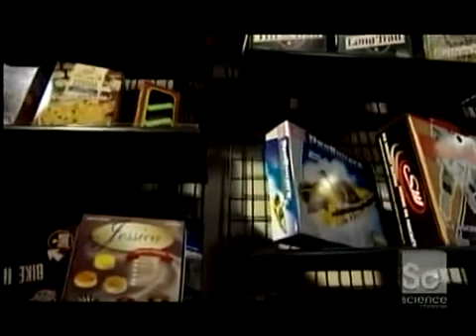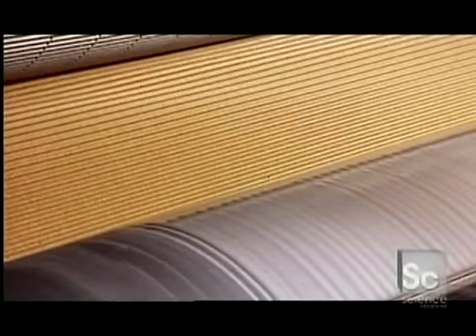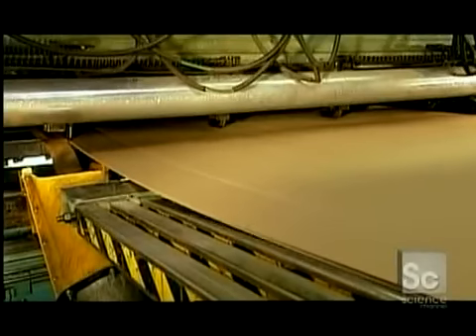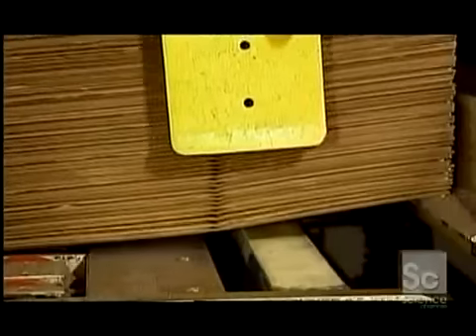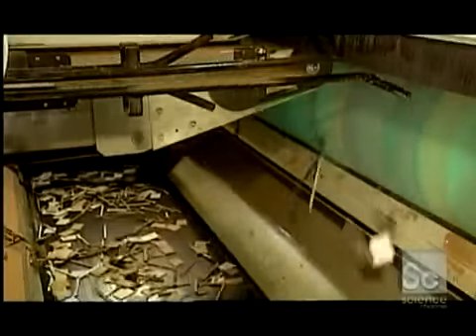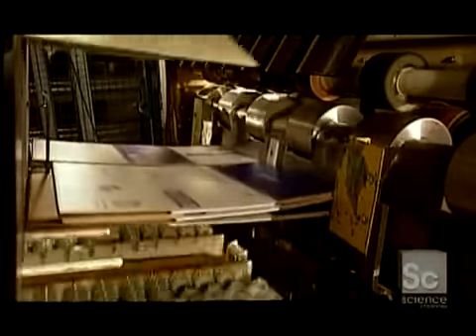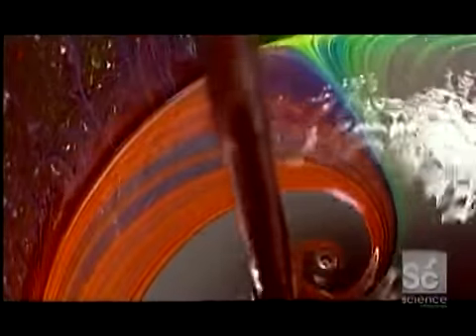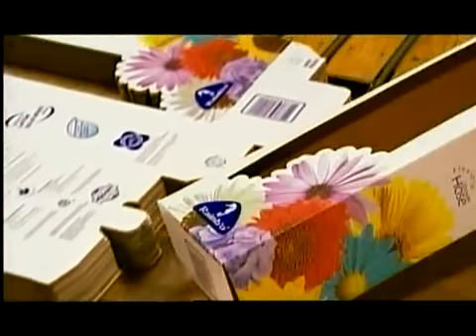How It's Made Cardboard Boxes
ever thought that paper when made with specific process can have so much strenght trully a single invention like cardbox boxes have revolutionalized the logistic business